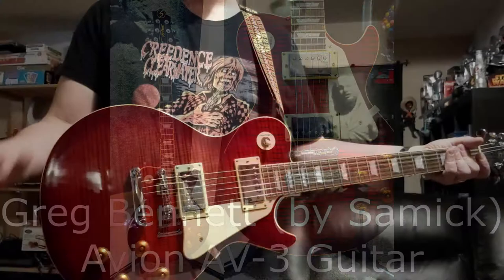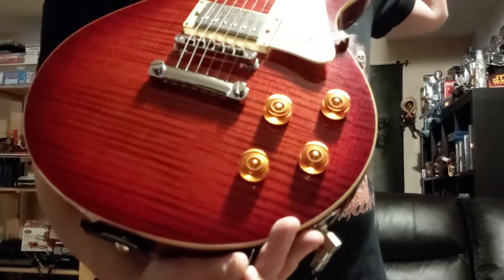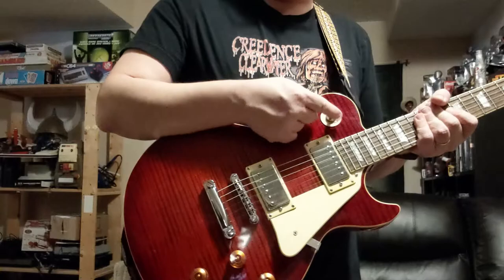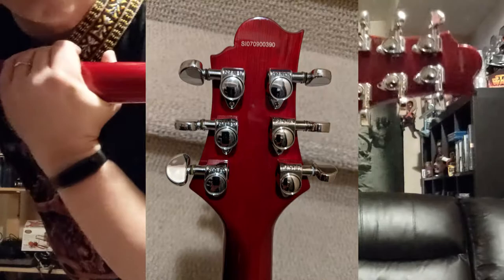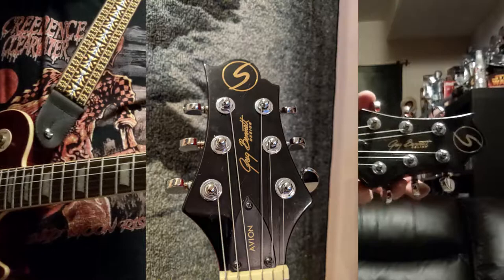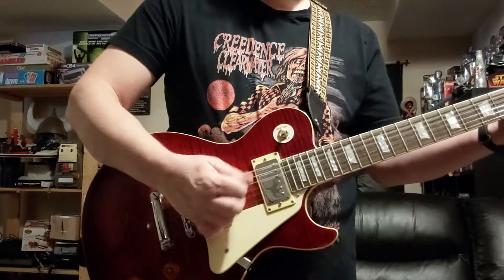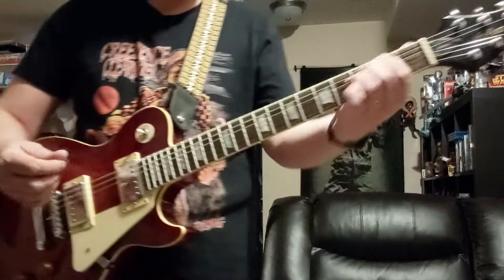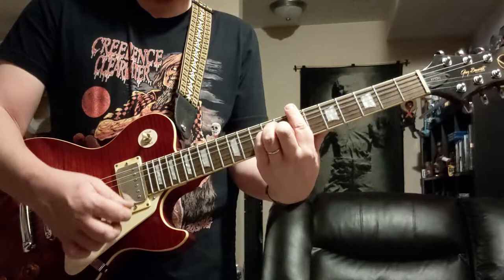Greg Bennett Avion AV3 For Sale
Selling this beautiful Greg Bennett Avion AV-3 guitar - I just need to make some room. Please judge the guitar, and not the poor guitar player!